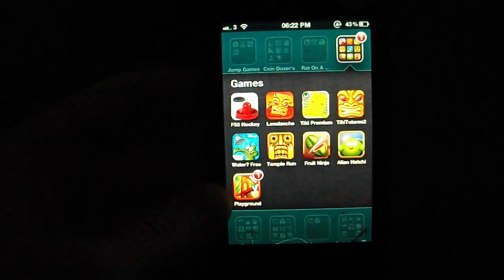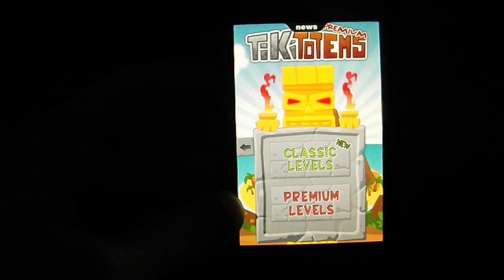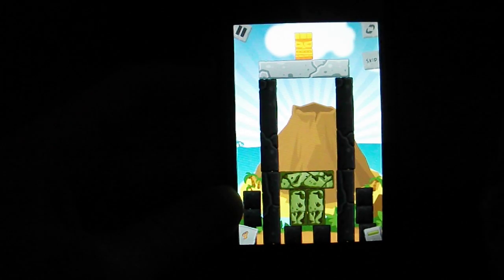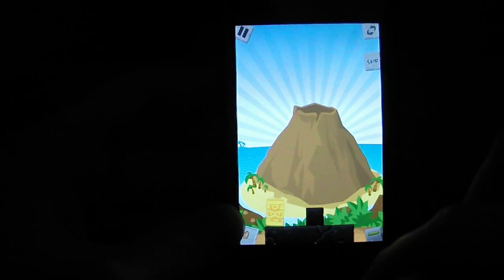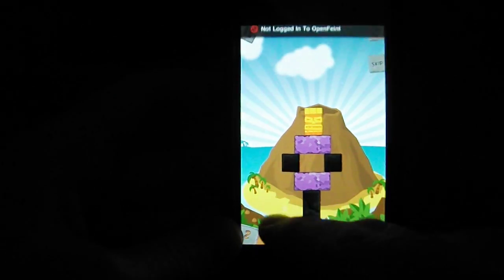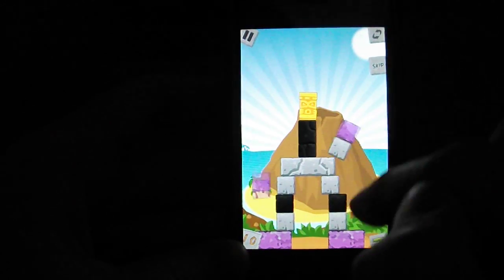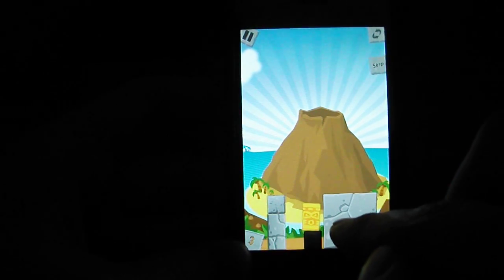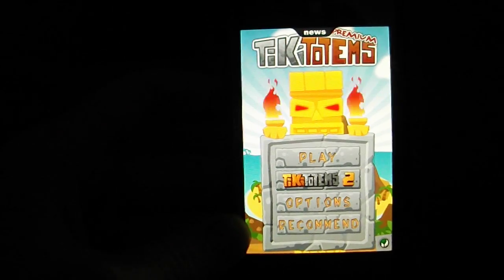iOS App Review - TiKi Totem's